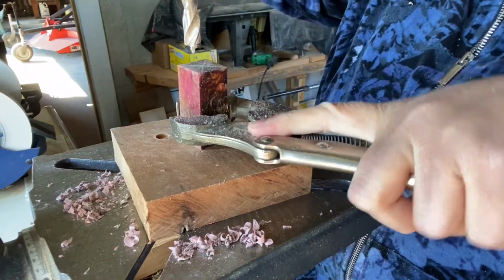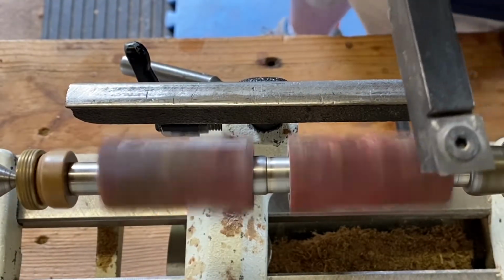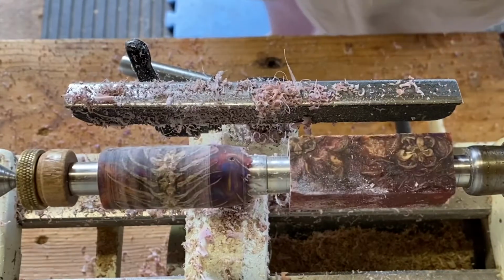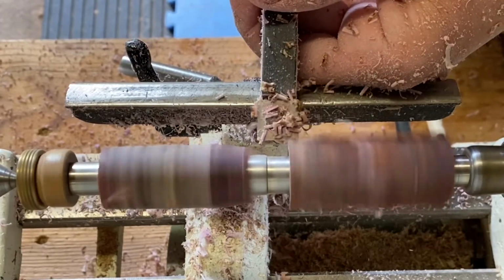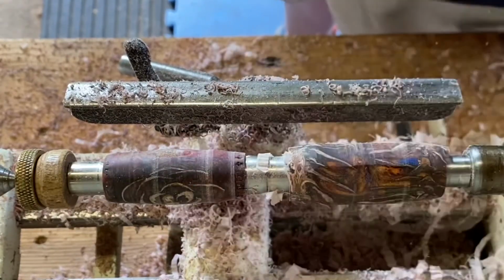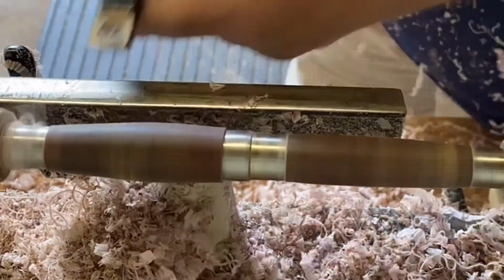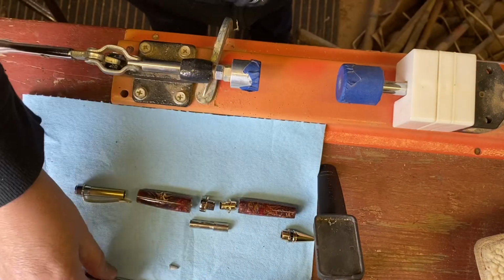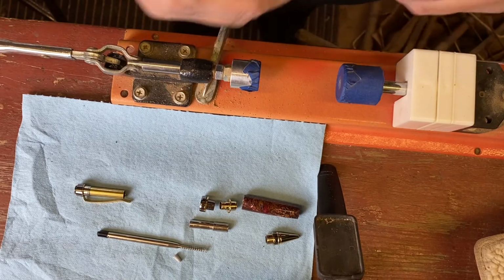Pinecone Hybrid Pen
Making a pen using a Pinecone Hybrid blank from Cross Cut Creations